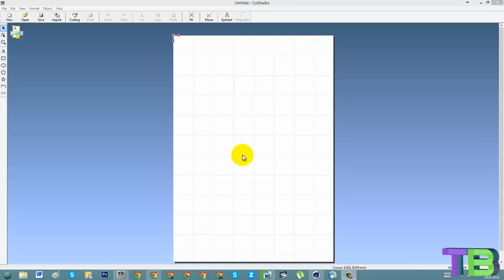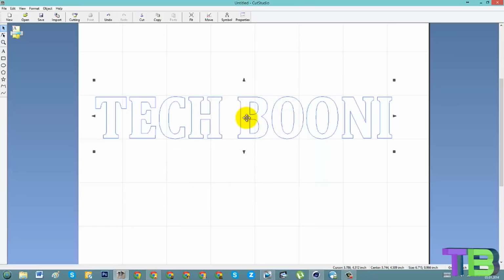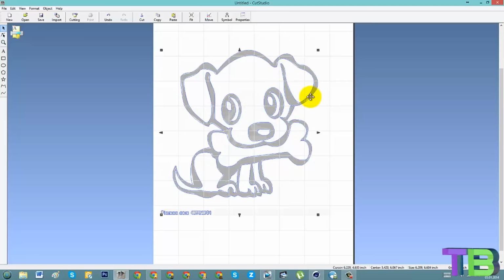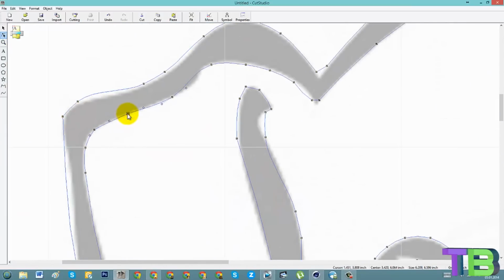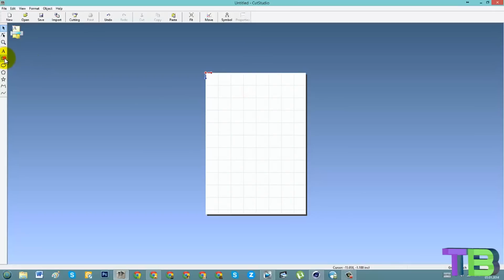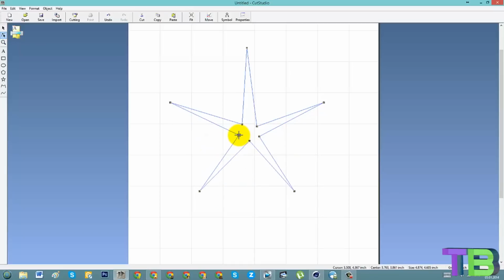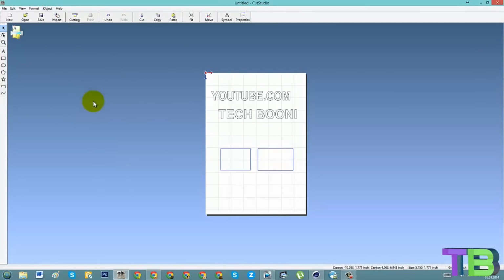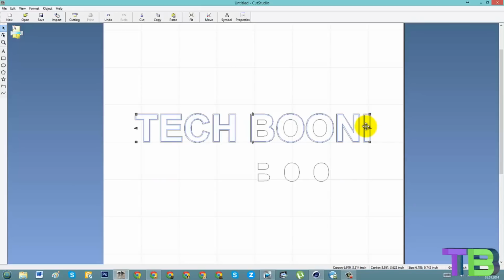Roland Cut Studio Tutorial Covering Basics for Beginners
This video will teach you the basics of using the program called Cut Studio which helps alot in design making/outlines.

Cut Studio Description:

Roland's powerful CutStudio software provides the necessary tools to design and create professional custom cut graphics for a wide range of applications, including signs, decorated apparel, vehicles, point-of-purchase materials, backlit displays and much more.

Cuts TrueType fonts without the need for outlining
Vectorization tool generates cut lines from any JPG or bitmap image
Quickly and easily enlarges , reduces, positions, rotates, and mirrors images
BMP, JPG, STX, AI and EPS file formats are all supported
Compatible with Windows® 7, Vista and XP
Includes plug-ins for latest Adobe® Illustrator® Mac & PC and CorelDRAW® PC only
Works with all professional signmaking software
Bundled with all Roland GX series and STIKA vinyl cutters
Supports legacy CAMM-1 cutters, including PNC*, CM* and CX series